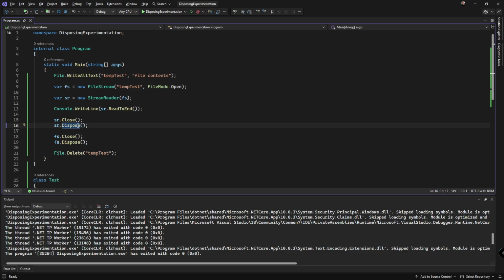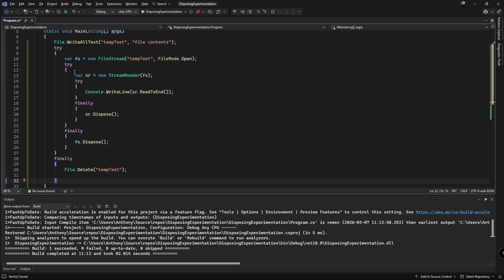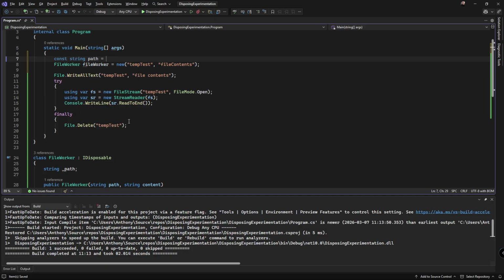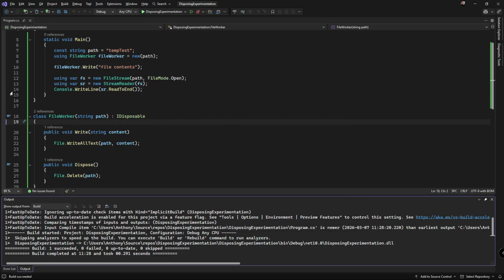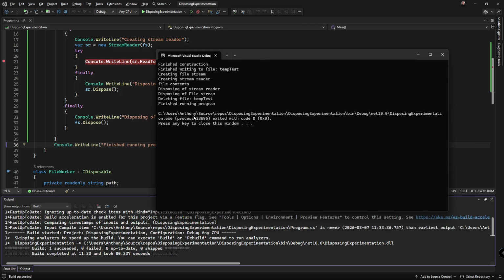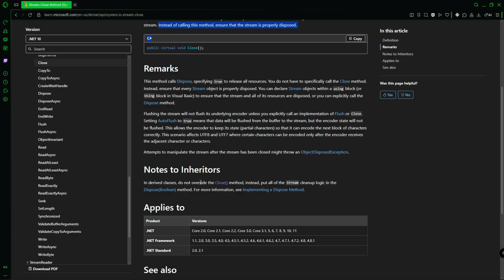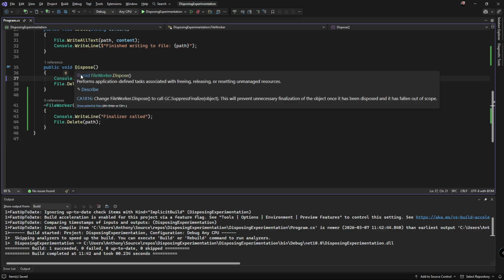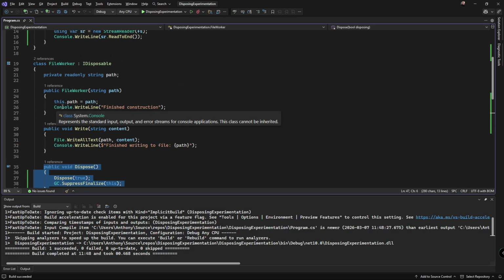Using Dispose | Episode 61 | Programming With Shadow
In today's video, we look at the IDisposable pattern in C#.

The IDisposable pattern is a way to clean up in C#.  It allows you to running some code when an object goes out of scope.  It is useful for things such as removing temp files, closing streams, etc.